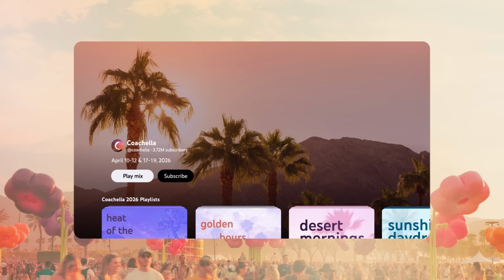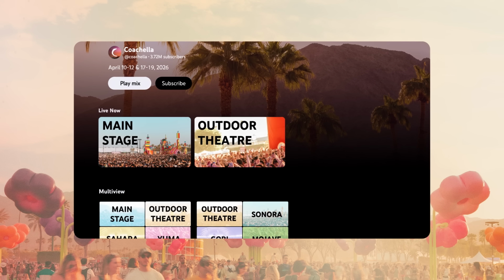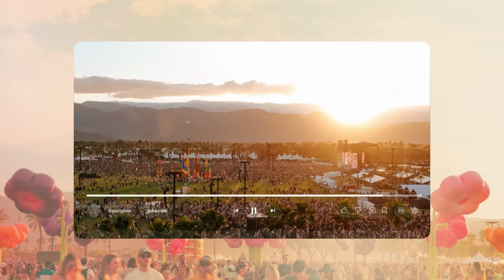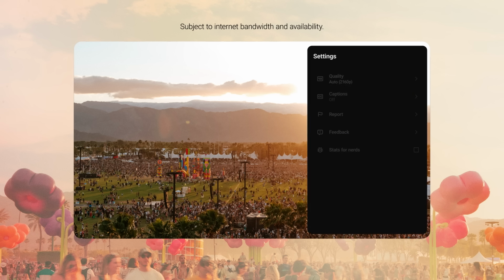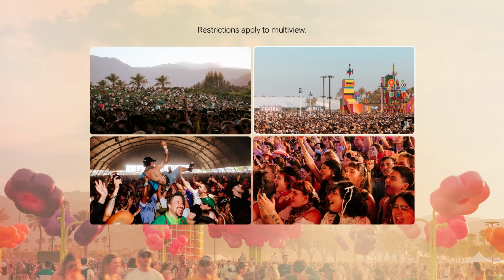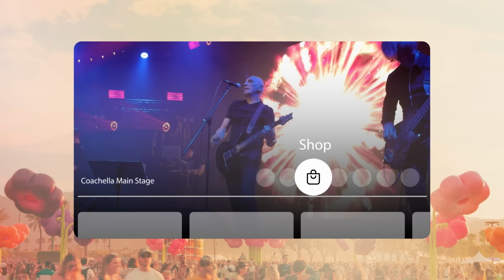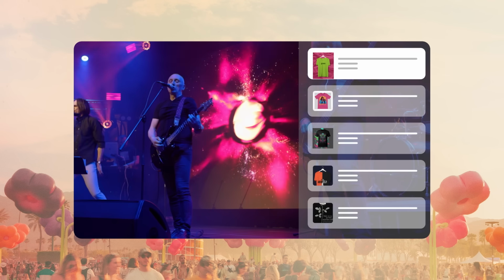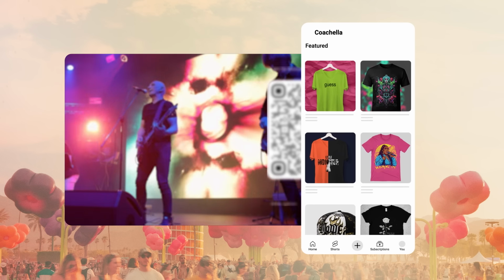How to livestream Coachella on YouTube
In this video, we’ll show you how to watch livestream like Coachella on your phone, computer and TV, and show you how to use features like Multiview, Watch With, and Live Shopping.

There are two ways to watch Coachella Live on YouTube during Weekend One or Weekend Two of the festival.  You can use the YouTube App on your smart TV or mobile device. Then, go to the Coachella YouTube Channel Your other option to watch is to go

The full schedule of livestream set times will be posted on the YouTube channel and in the Coachella app before each weekend. Note, NOT every performance will be livestreamed.

00:00 | Introduction
00:14 | How to Watch the Coachella Livestream
01:51 | Watch With during Coachella
02:17 | Live Shopping during Coachella
02:32 | Closing